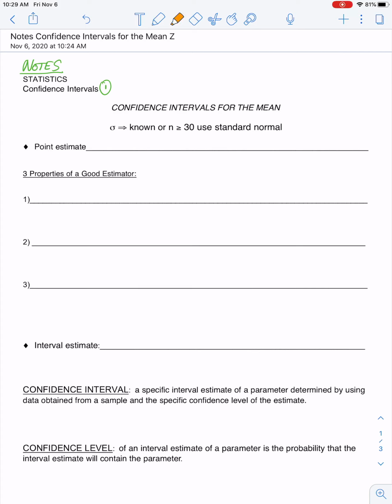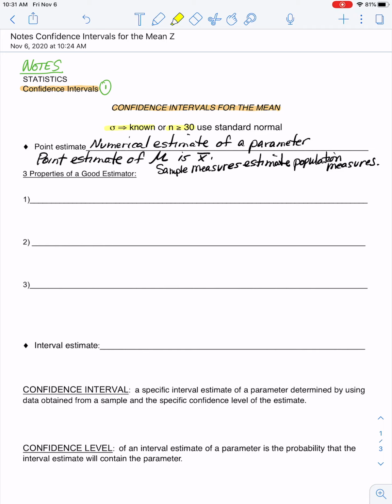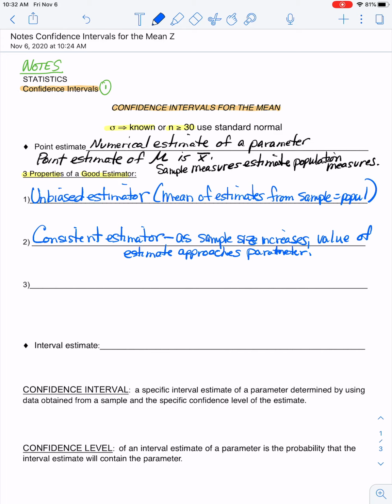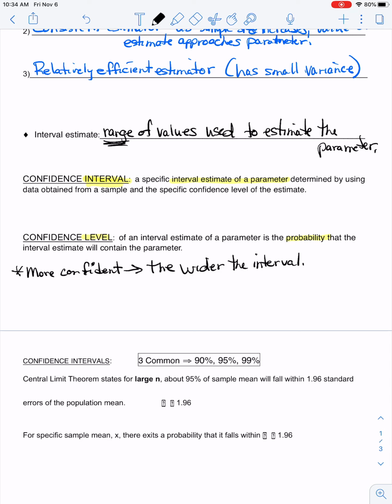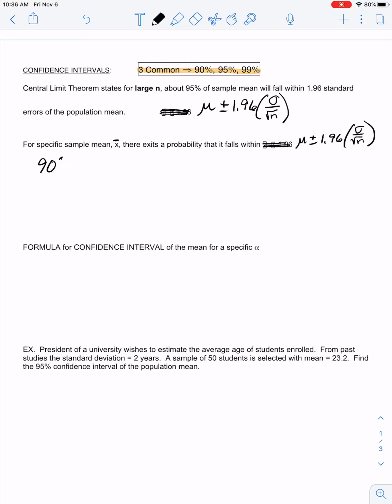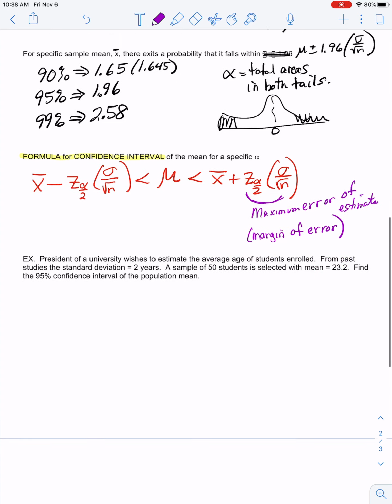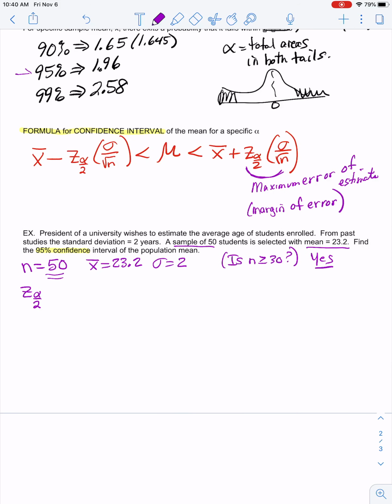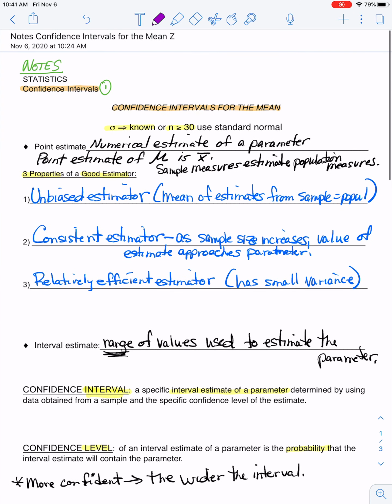Stats Confidence Intervals Of Mean Z-Intervals